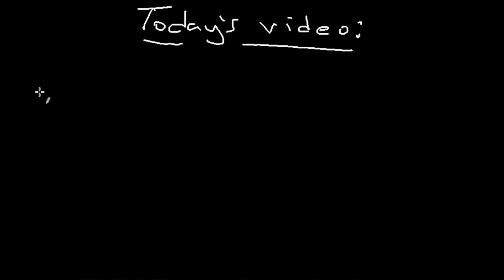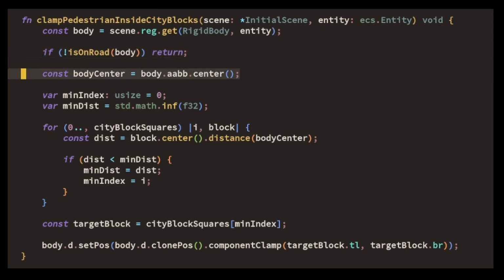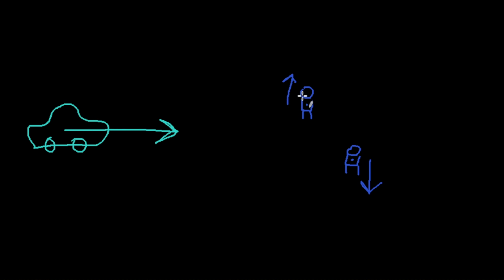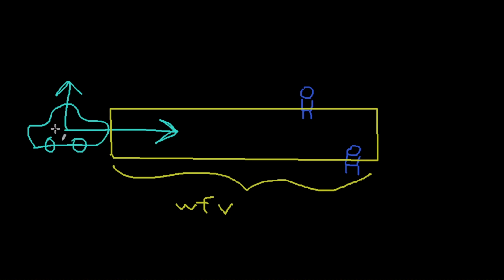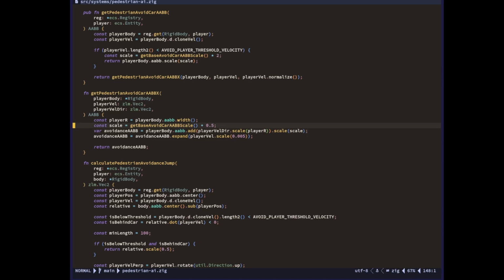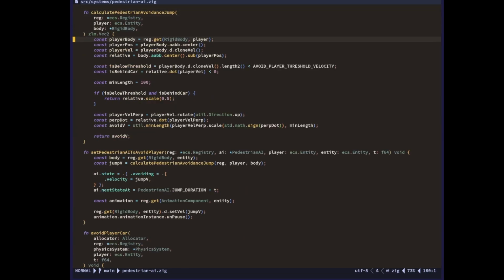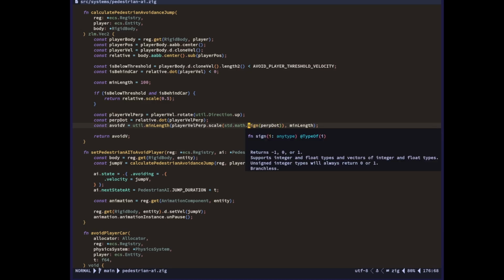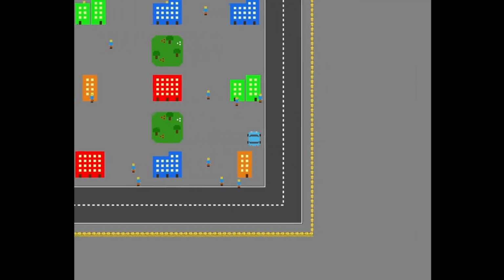Making pedestrians smarter - Making a game with Zig + Raylib - Part 8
We are making the pedestrians not walk on the road and avoid the player car.

00:00 - Introduction
00:56 - Demonstrating pedestrians on road issue
01:15 - Explaining how to keep pedestrians off the road
03:02 - Showing the code for pedestrians not on road
05:02 - Demonstrating pedestrian off the road solution
05:11 - Demonstrating issue with pedestrians blocking the car
05:29 - Explaining how to make pedestrians avoid the car
10:33 - Showing the implementation of pedestrians avoiding the car
22:31 - Demonstrating pedestrains avoiding the car
23:03 - Thanks for watching